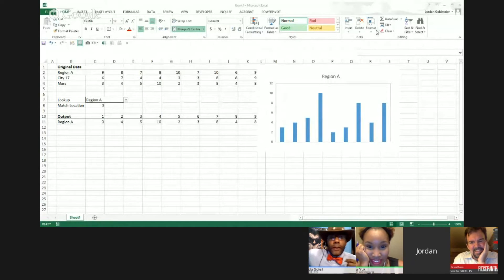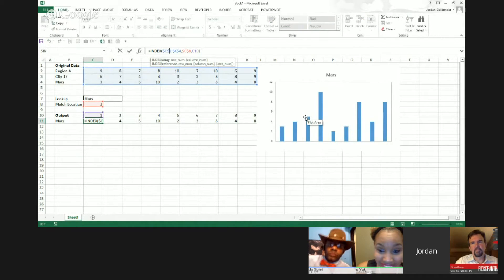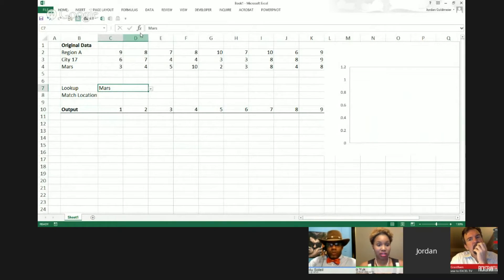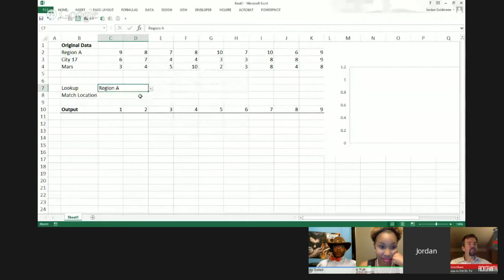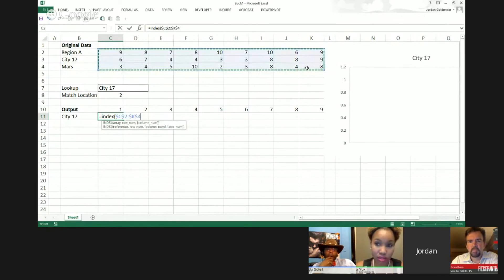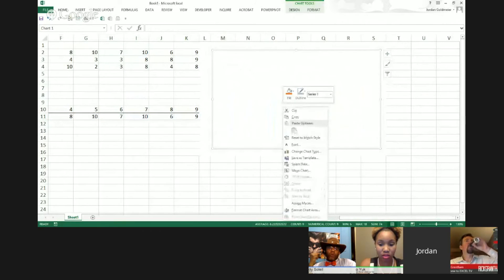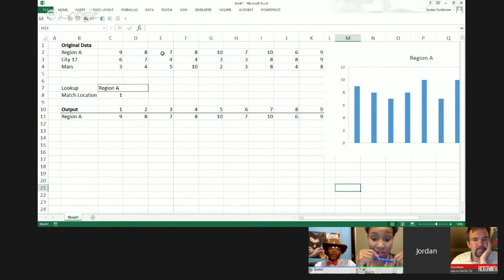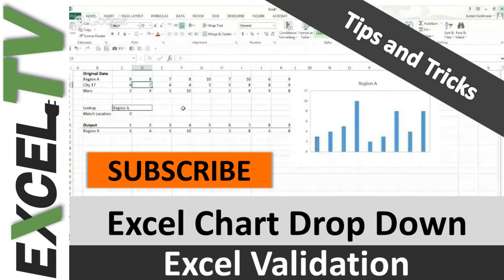Excel Chart Drop Down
Excel MVP Jordan Goldmeier shows you how to use drop down menus for Excel Charts

Google Plus:
Oz Du Soleil: